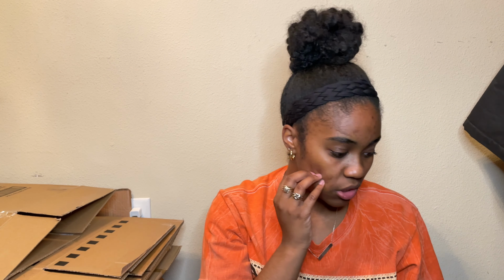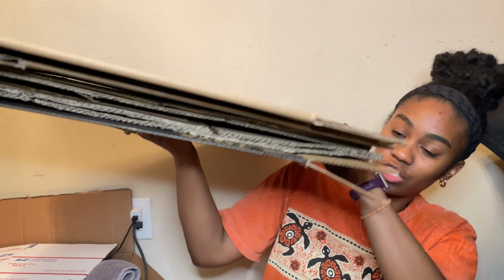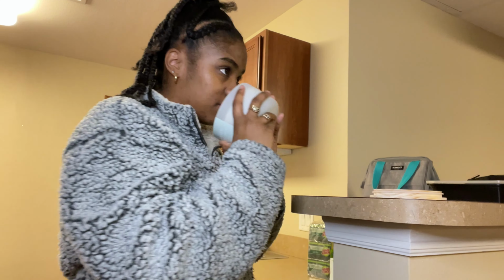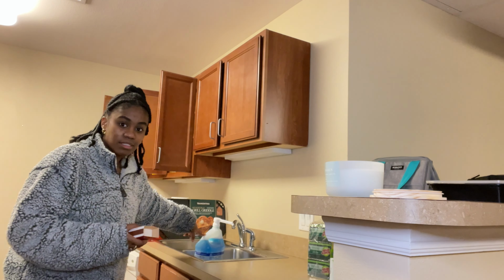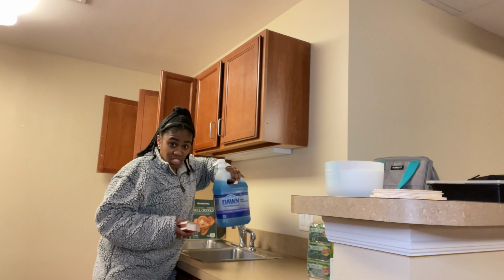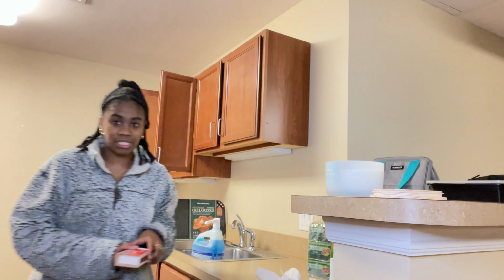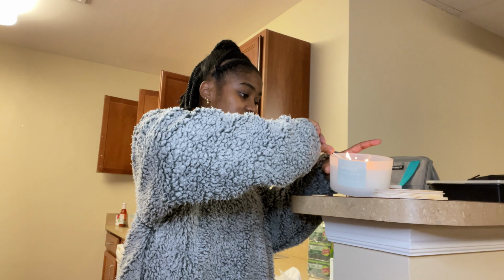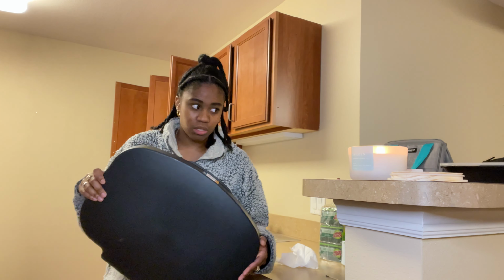Moving VLOG | Pack, Clean, and Organize | ThriveTribe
Hello friends,

Thank you for tuning in for another video! In this video you will see me packing up my old student living apartment and moving into the new one. I got a new job and this job provides partially furnished housing. Come along with me if you'd like to see this new journey!